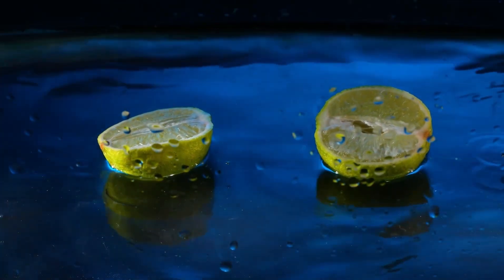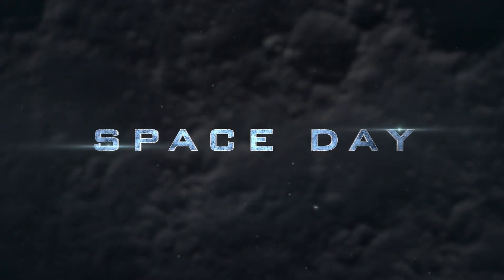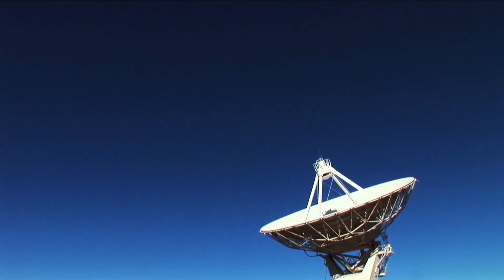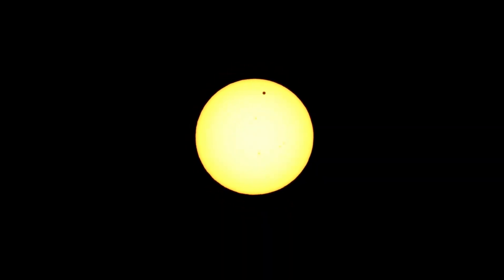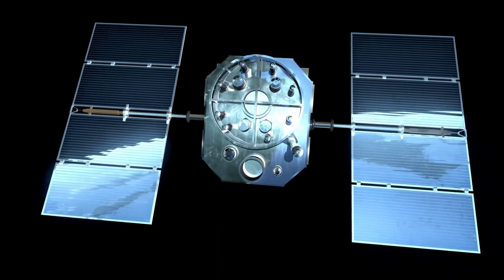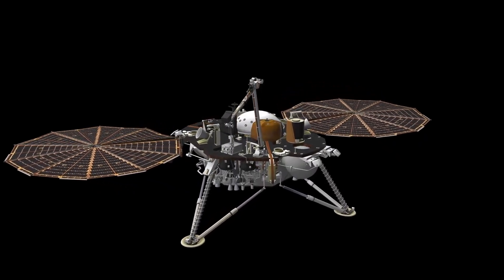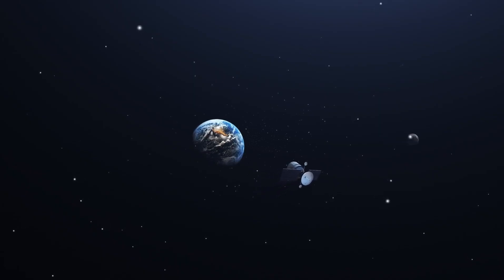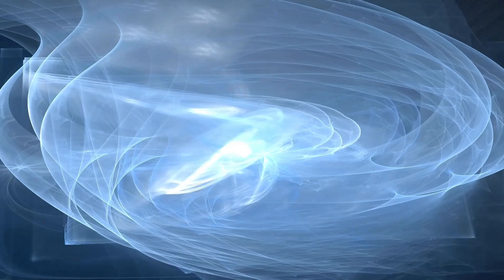Bill Nye: "Voyager 1 Has Made “Terrifying” Discovery after 45 Years in Space!"